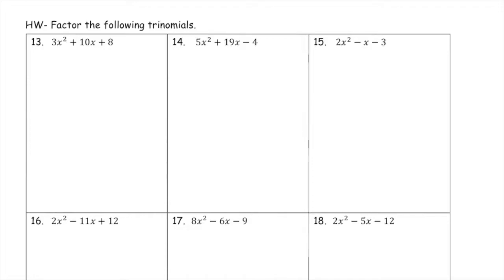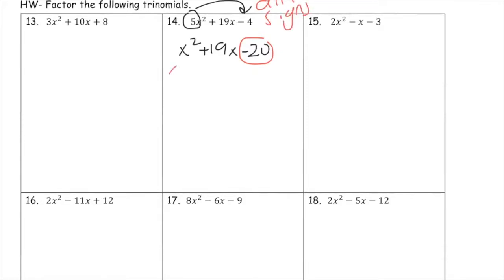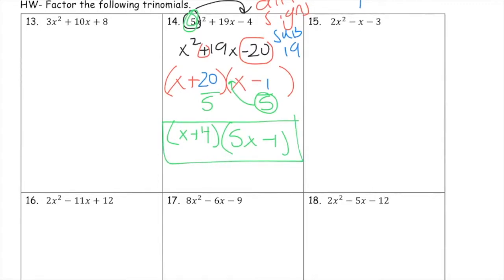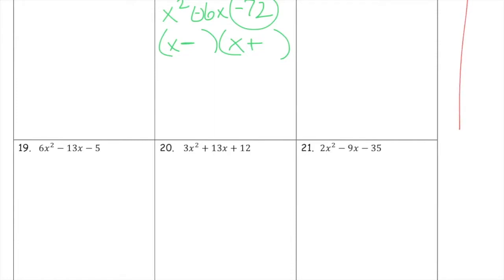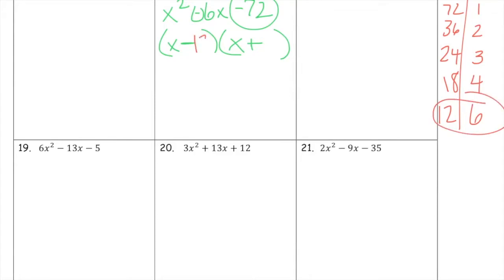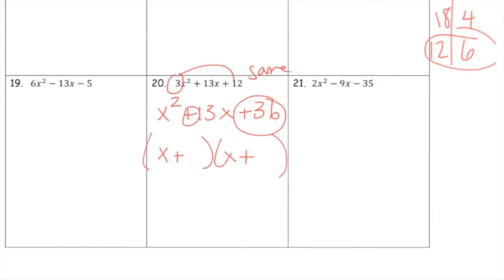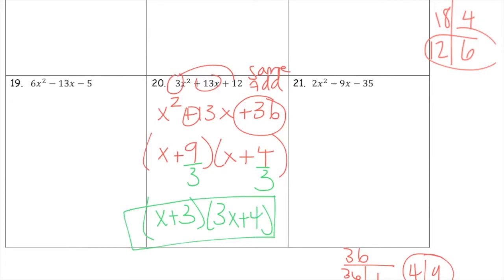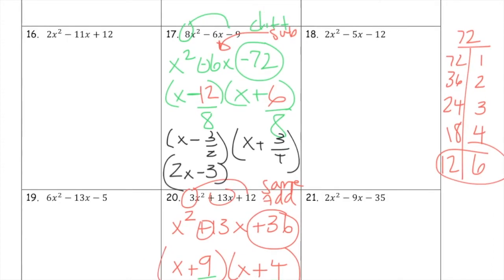3B-5 Day 2 HW PER 4 ONLY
In this video we will factor quadratic trinomials using the A&M (Bottoms Up) Method